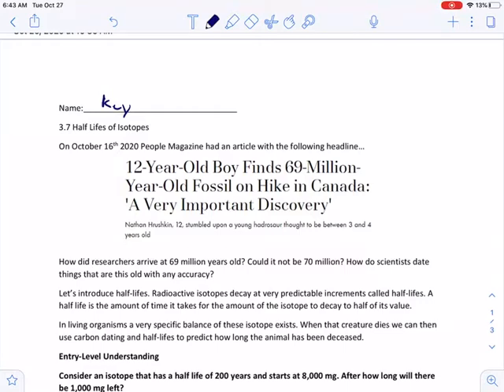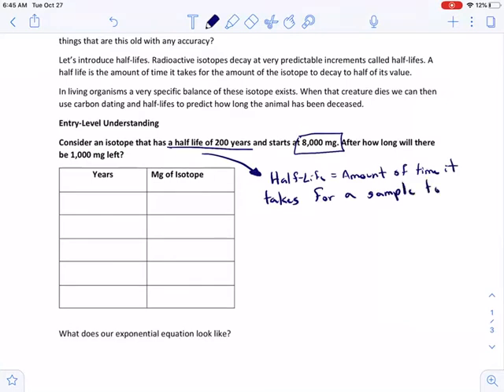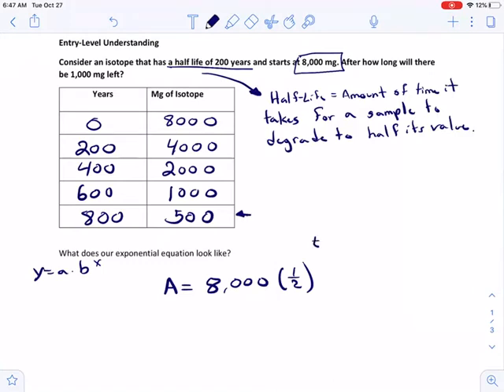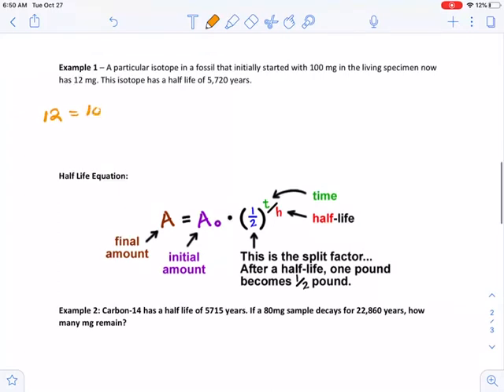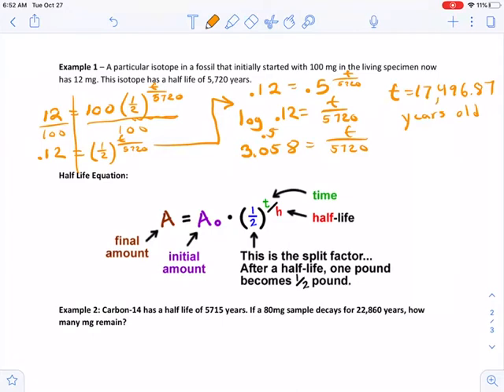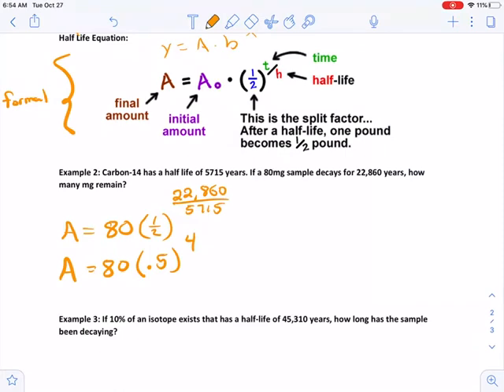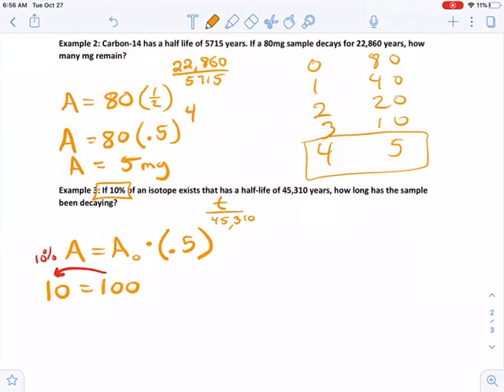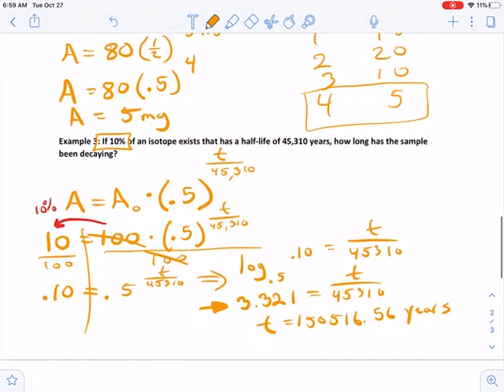3.7 Half Lifes